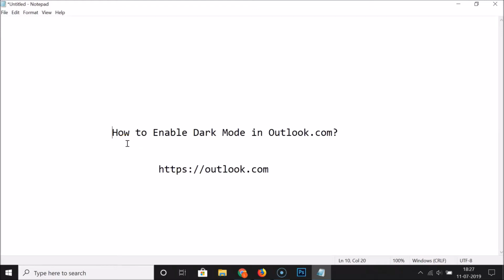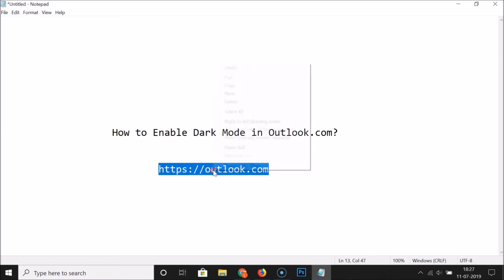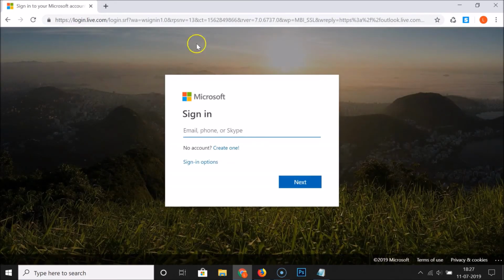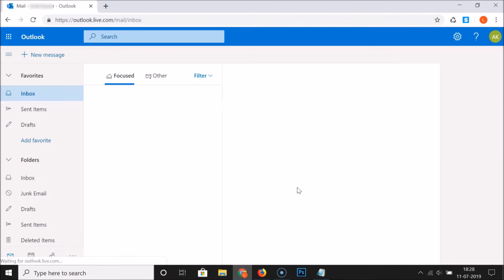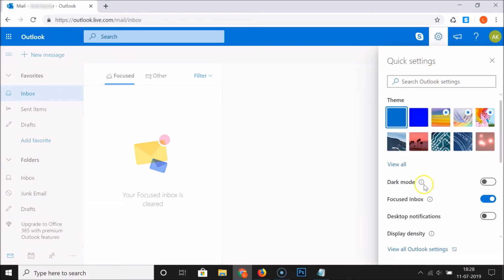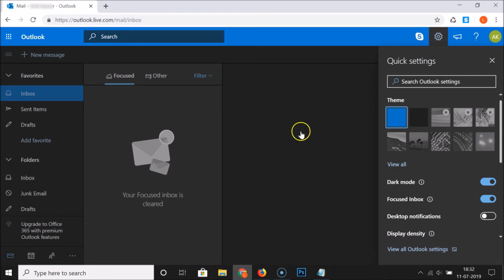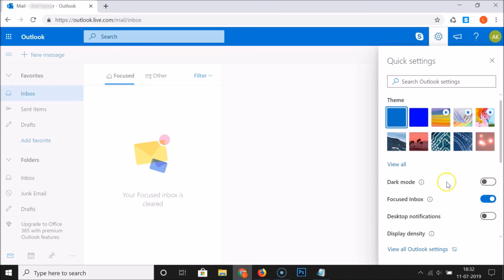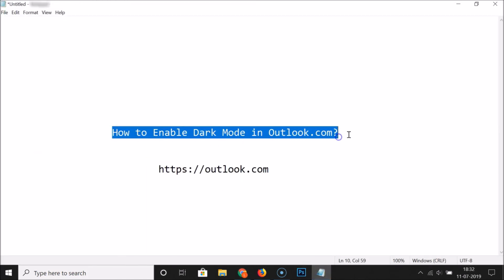How to Enable Dark Mode in Outlook.com?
Step 2: Sign-in with your Microsoft Account.

Step 3: Click on 'gear' icon at the top right.

Step 4: Click on 'Toggle' next to 'Dark Mode' to enable it.

It's done